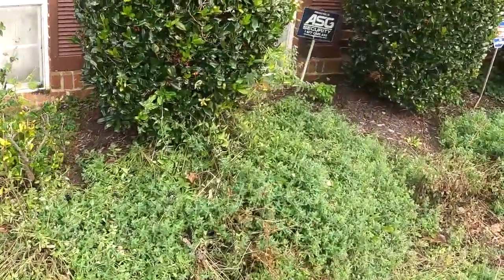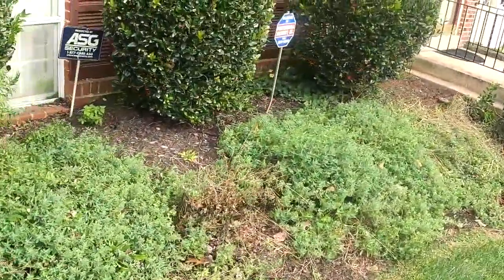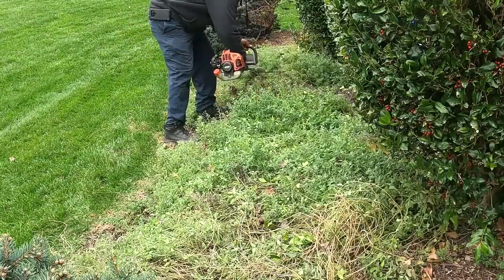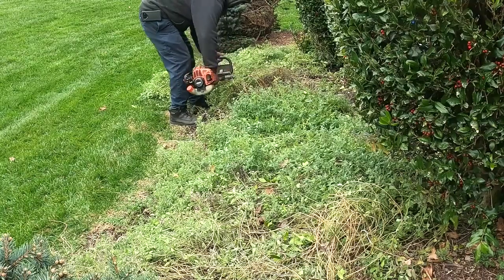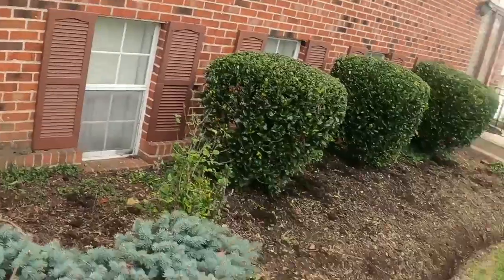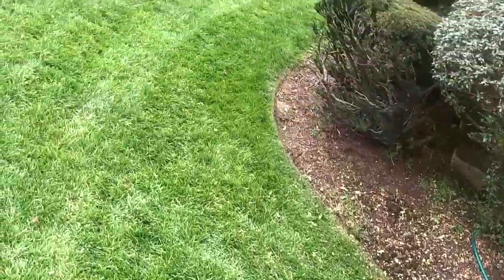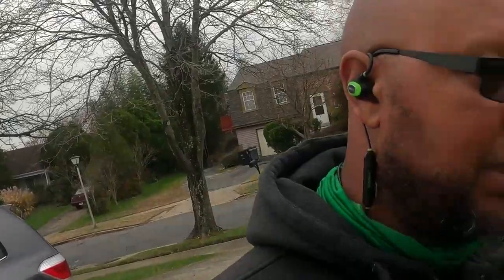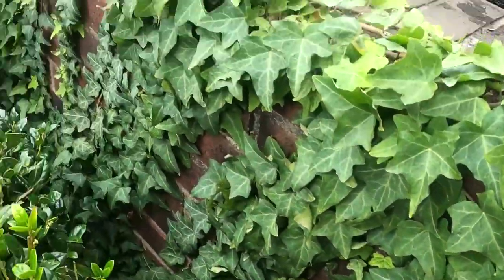How to cut back perennials in the fall so they can have full bloom in the spring.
In this video we will be cutting back perennials flush to the ground so they can get full bloom in the spring. Also we will cutting english ivy off the wall. Plus cutting the grass and pruning shrubs.